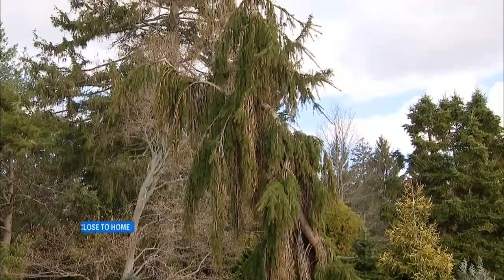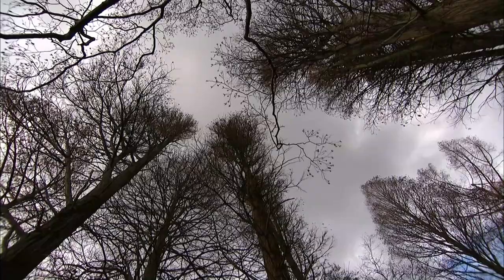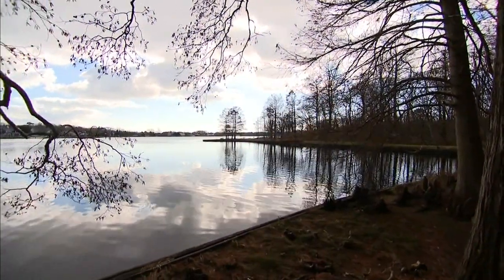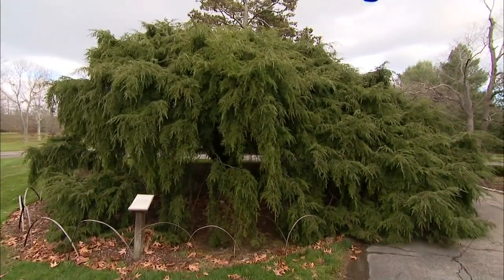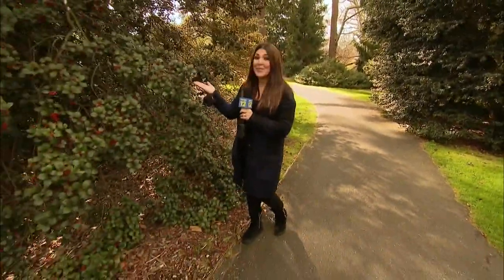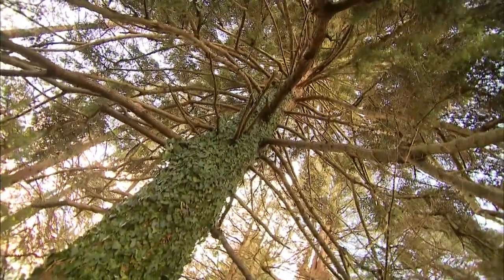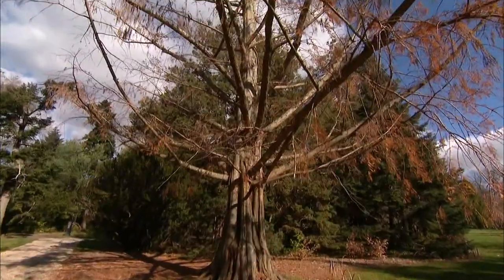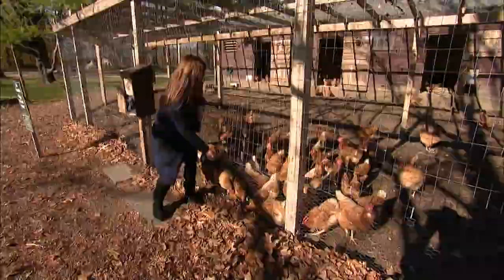Enjoy an outdoor oasis at Bayard Cutting Arboretum in Great River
Go for a long walk and get immersed in some of Long Island’s rarest scenery at the Bayard Cutting Arboretum in Great River on this Road Trip: Close to Home.